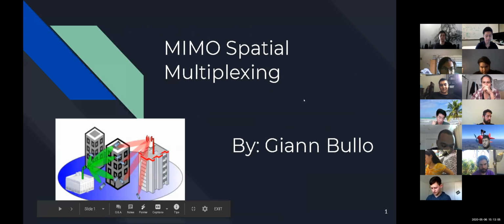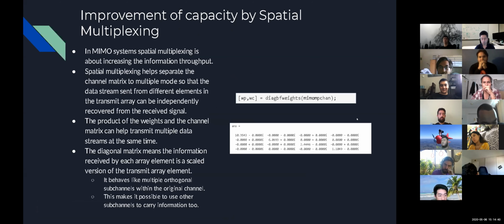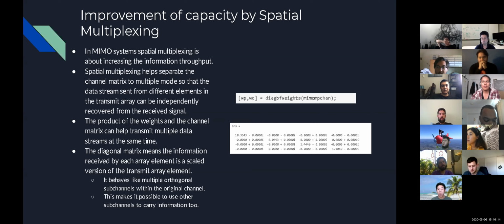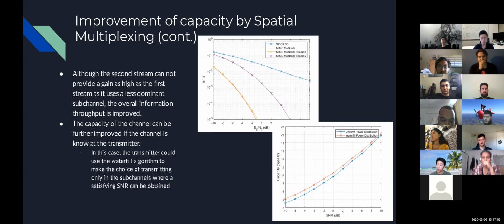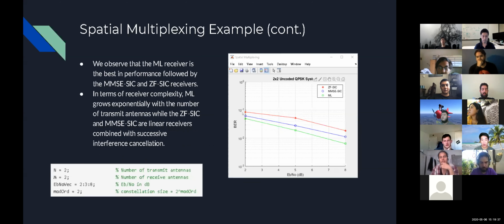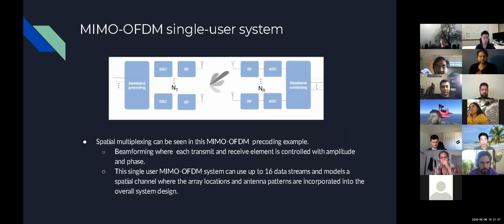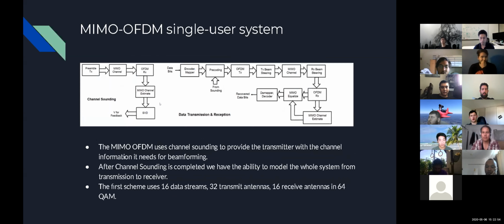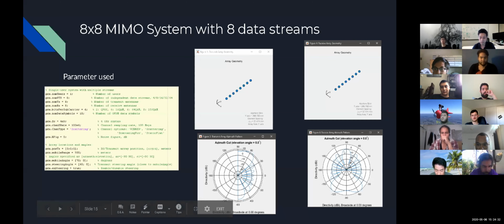EE488 Presentation on MIMO Spatial Multiplexing by Giann Bullo